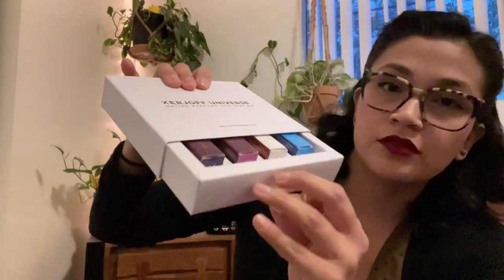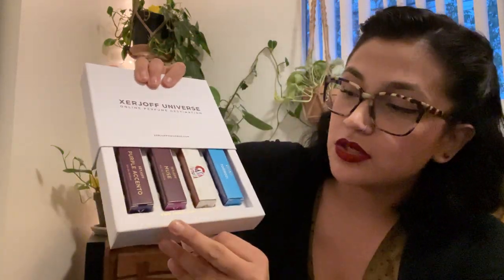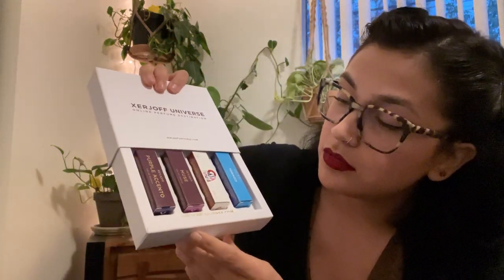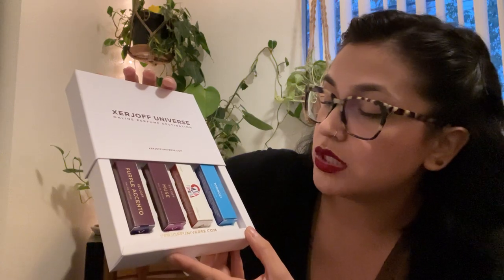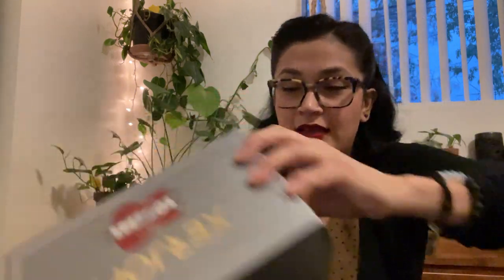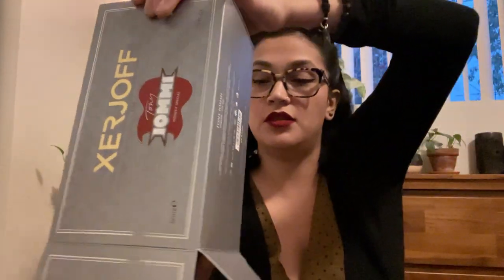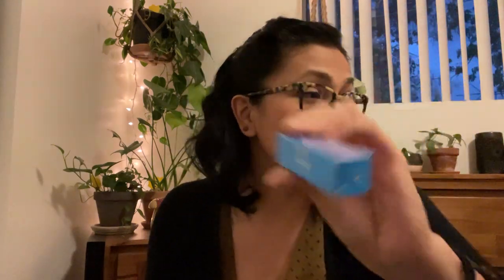XERJOFF - TONY IOMMI MONKEY SPECIAL [UNBOXING & INITIAL THOUGHTS]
Hello!

Just received Tony Iommi Monkey Special Perfume in the mail!

This video is on my initial thoughts on first spray!

Fragrances mentioned:

Xerjoff - Tony Iommi Monkey Special
Xerjoff - Regio